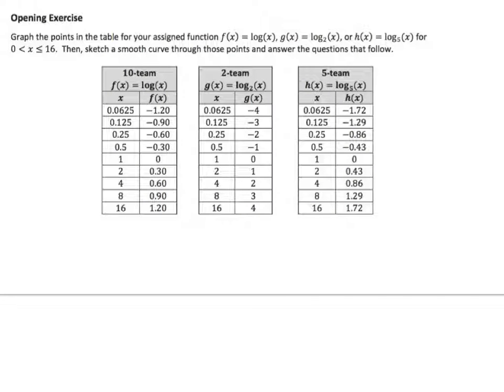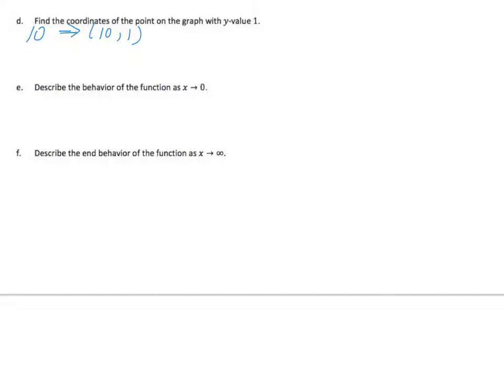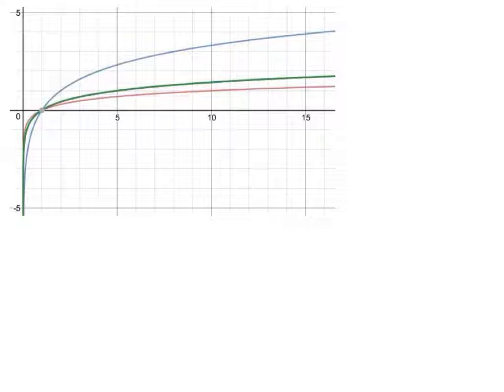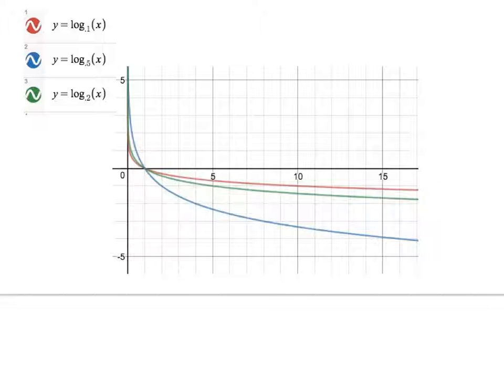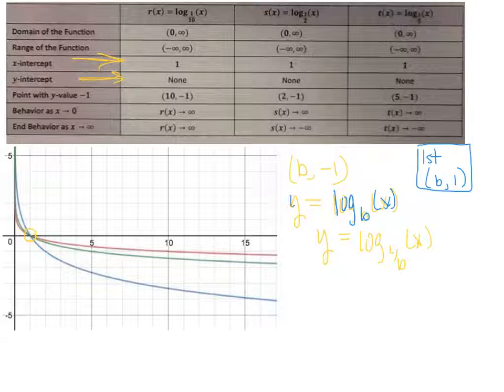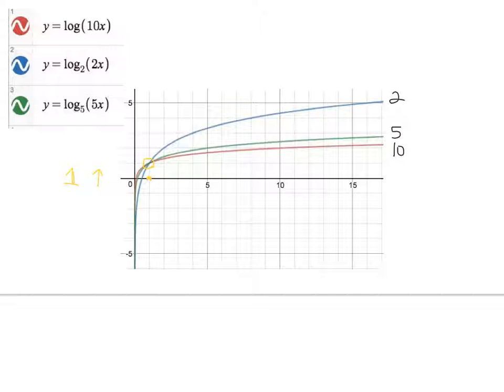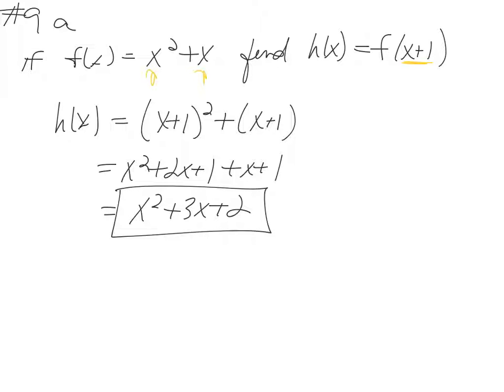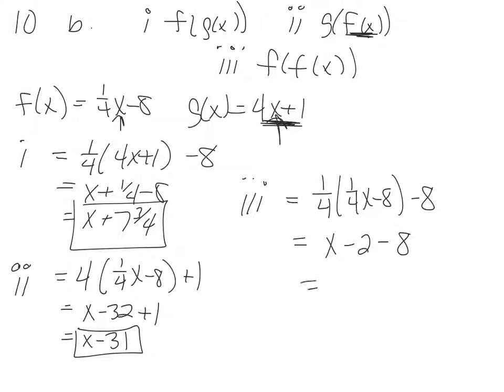Alg2 L17 graphing the logarithmic function